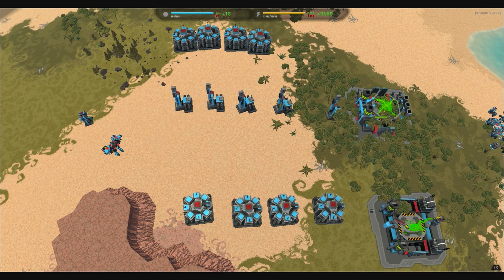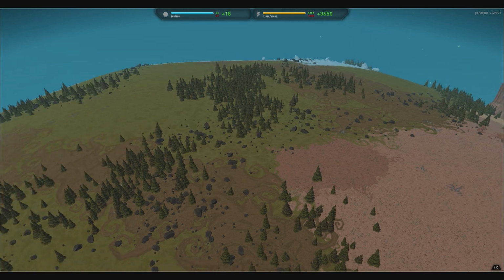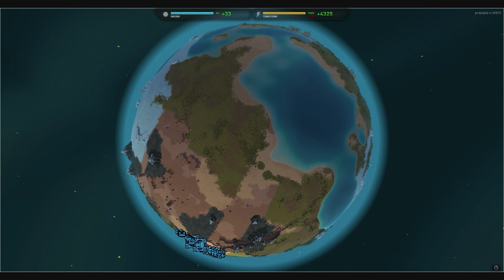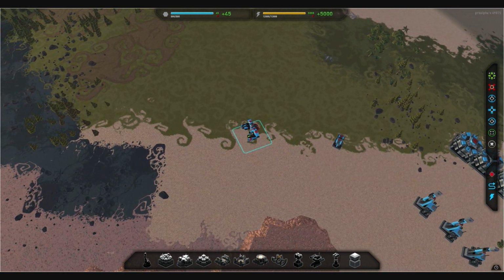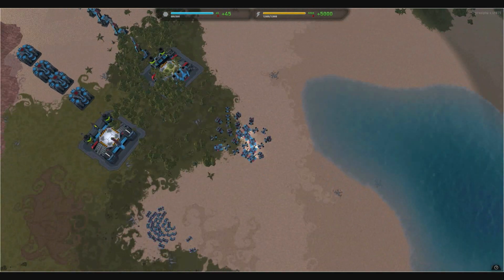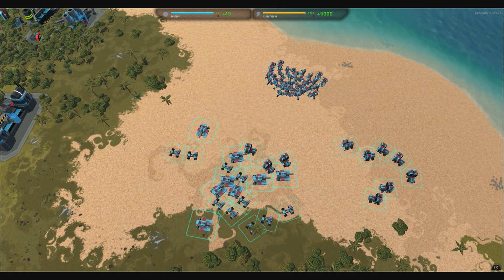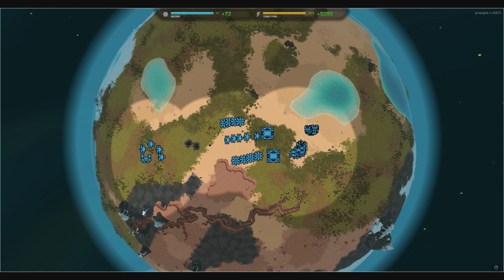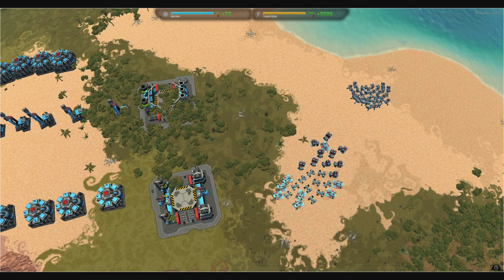Hotkey and Camera Control Tutorial - Planetary Annihilation Alpha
In this small tutorial the_killer from Realm quickly explains how to properly move your camera in the Alpha. The other hotkeys are also explained.

List of current hotkeys in order of appearance:

Arrow keys               - Move camera
Middle mouse scroll - Zoom
Hold Spacebar         - Freecam mode
M                              - toggle manual camera (free-roam) mode
[Whilst in free-roam]
wasd                         - move around
R and F                     - change camera hight
hold shift                  -  move camera faster
Comma                    - Moon view
Period                      -  Galactic/Solar system View
C                             -  Center on Commander
T                              - Follow/Track unit(s)
Delete key               -  Destroy Unit/Structure
Ctrl + number          - Assign control group
number                    - Select control group
Double click unit     - Select all units of that type currently visible
Shift + click             - Queue orders (also works with factories)
Ctrl +  i                    - Toggle Icons
Ctrl + h                    - Toggle Health bars (not in video)
u                             - Toggle UI/HUD
p                             - Show Rendering Stats and FPS
F11                         - Toggle Pathing View